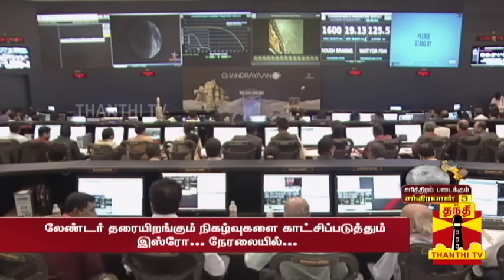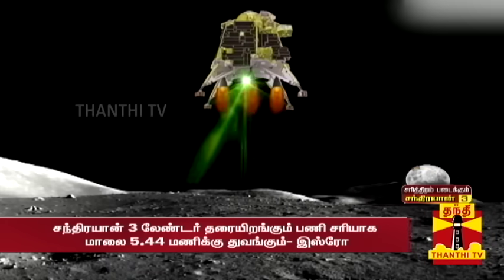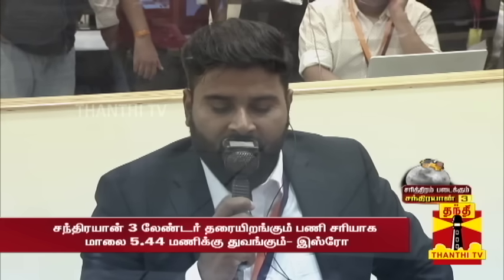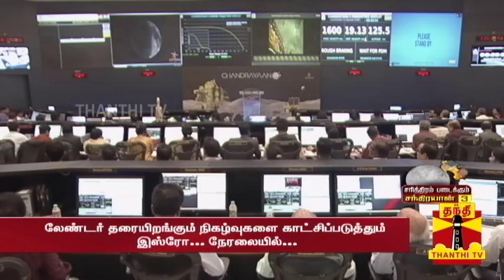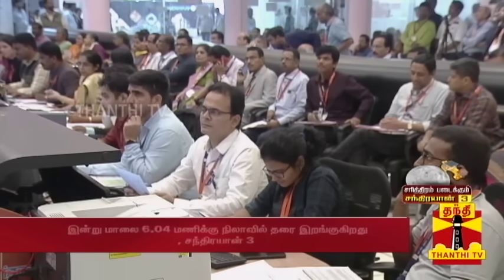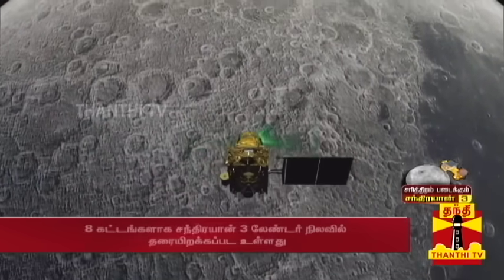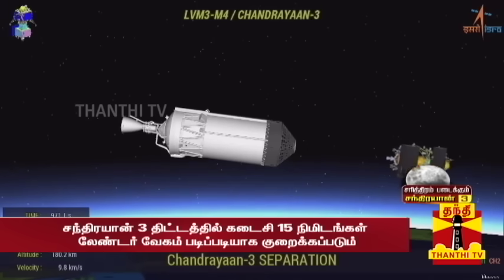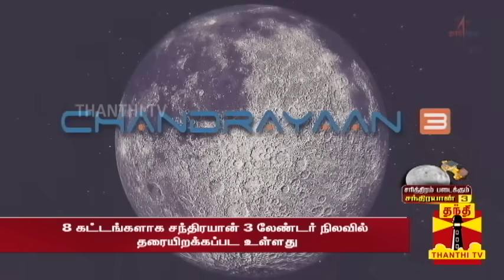BREAKING ||லைவ் கவுண்டவுன் ஸ்டார்ட்-உள்ளே இறங்க ரெடியான விக்ரம் லேண்டர்...நொடிக்கு நொடி..திக்..திக்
Thanthi TV is a News Channel in Tamil Language, based in Chennai, catering to Tamil community spread around the world. We are available on all DTH platforms in Indian Region. Our official web site is and available as mobile applications in Play store and i Store.

The brand Thanthi has a rich tradition in Tamil community. Dina Thanthi is a reputed daily Tamil newspaper in Tamil society. Founded by S. P. Adithanar, a lawyer trained in Britain and practiced in Singapore, with its first edition from Madurai in 1942.